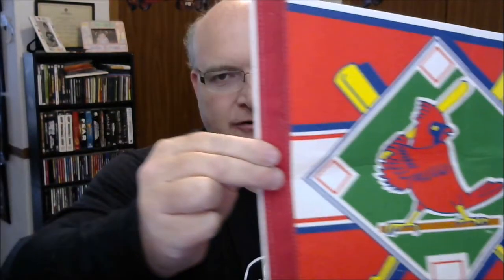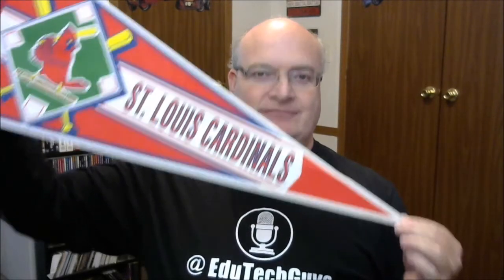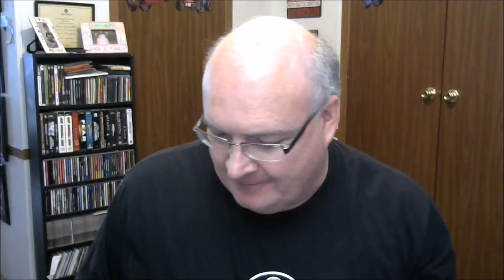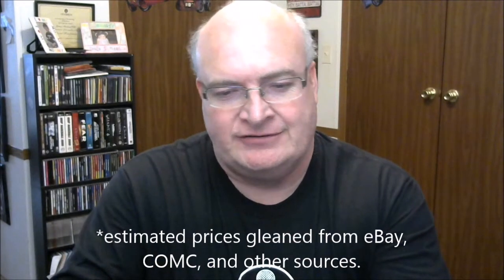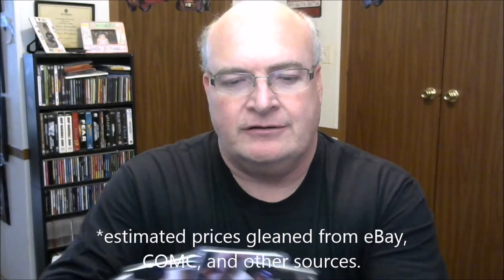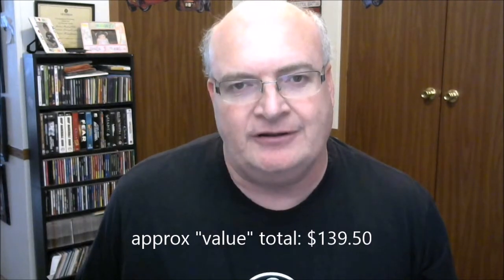DugoutCrate.com Unboxing! - BUSTIN OR WAX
Heya! I bought a box from DugoutCrate.com, so let's see what we get!